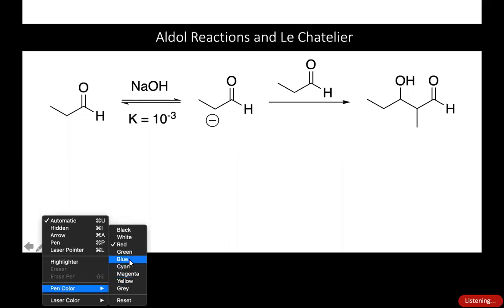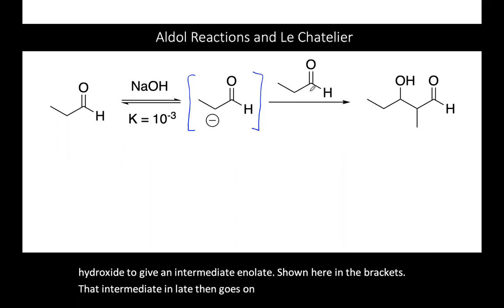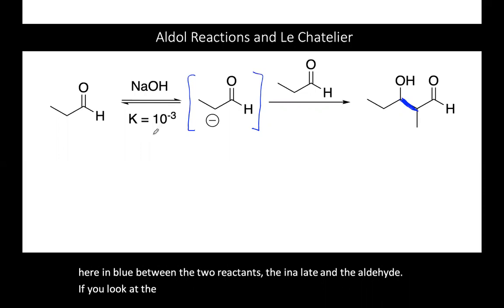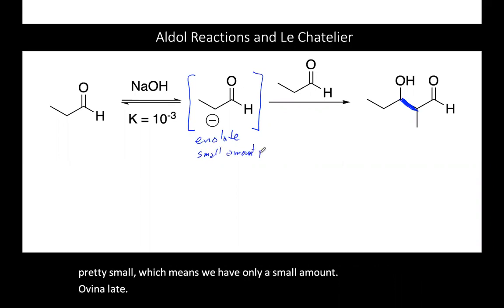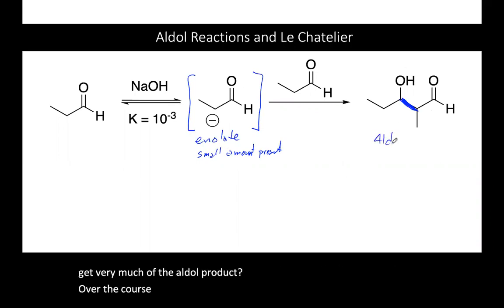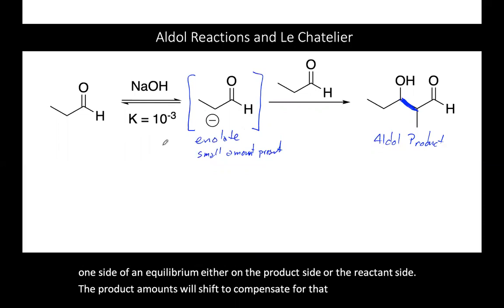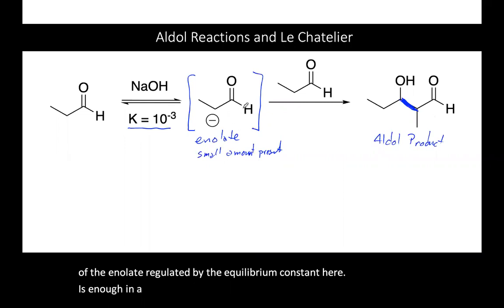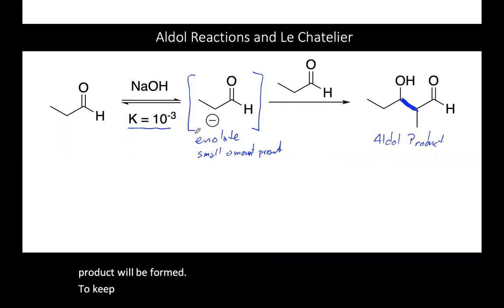Aldols and Le Chatelier